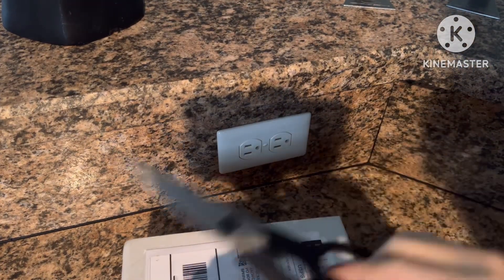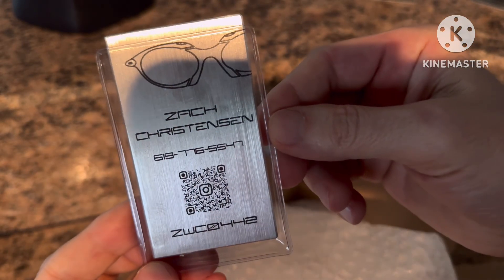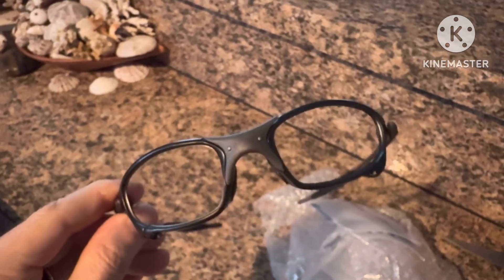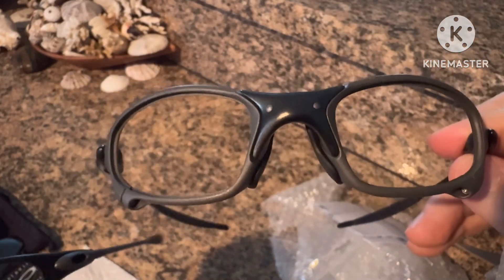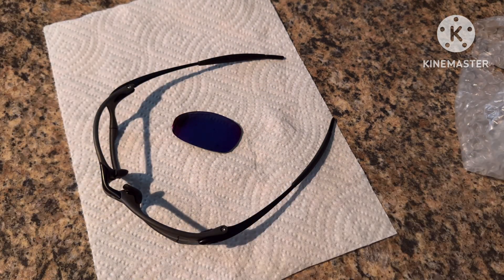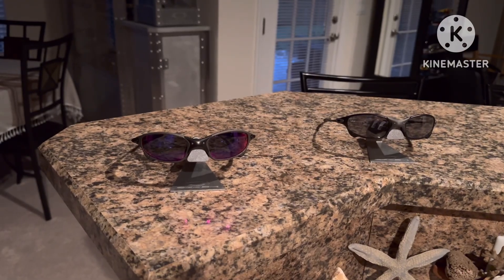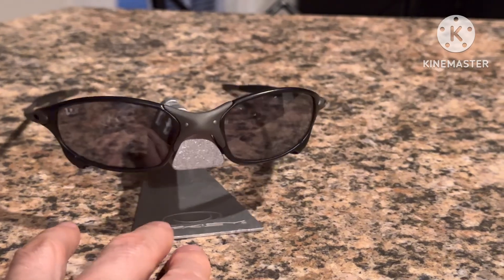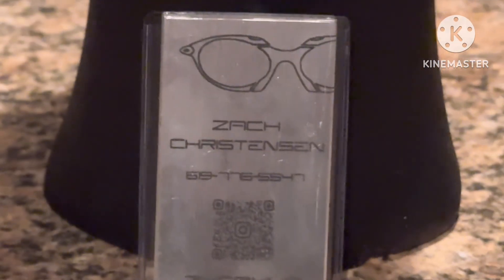RARE OAKLEYS - TiO2 X-Metal Juliet variants # 3 and # 4 - PLUS: OEM Polarized +Red CUSTOMIZATION!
ALERT:  Oakley DESPISES their own customers, mainly due to the fact that luxottica (their parent company) controls approximately 95% of the sunglass market.  Because they are quite literally a monopoly, they feel like they can treat their paying customers however they want.  Keep this in mind the next time you order anything from luxottica or oakley.

Today we add two new X-Metal Juliet TiO2 variant pairs to our collection, courtesy of Zach from eBay:

Zach swapped the orbitals and replaced the flex couplers on a pair of X-Metal Juliet frames and Carbon Juliet frames, resulting in these two new additions.  We took the liberty of customizing one pair with one of four OEM Polarized +Red Juliet lens sets (see the following video):

The second pair we customized with OEM Slate lenses.

Also, don't forget to CHECK OUT OUR OTHER CONTENT AS WE HAVE MANY GREAT VIDEOS FEATURING RARE OAKLEYS!